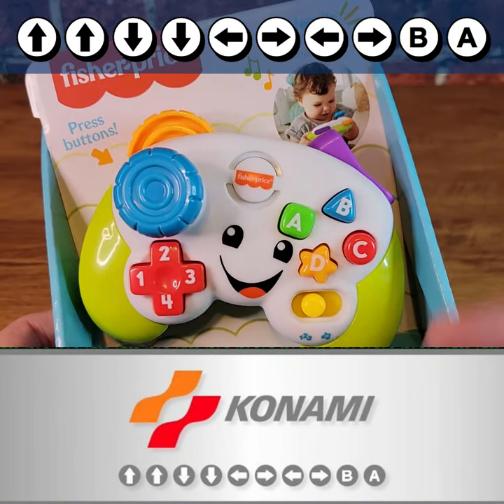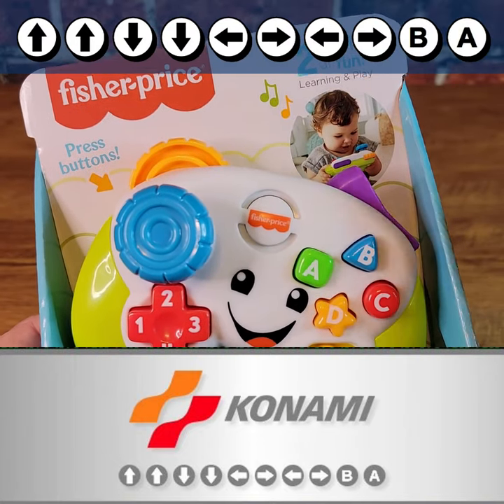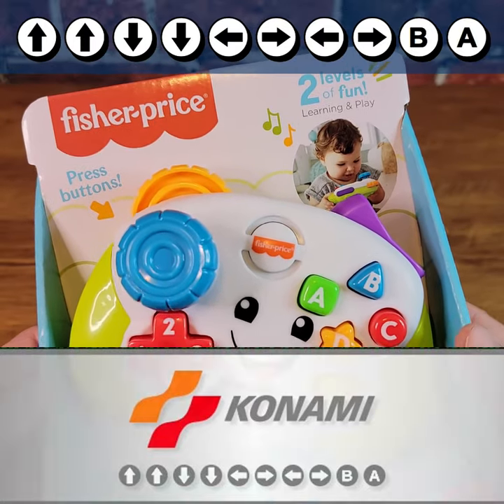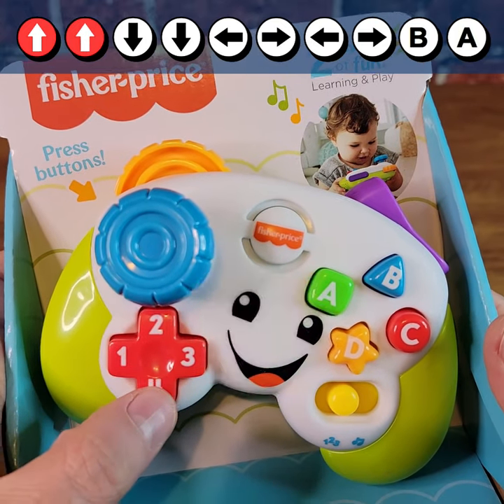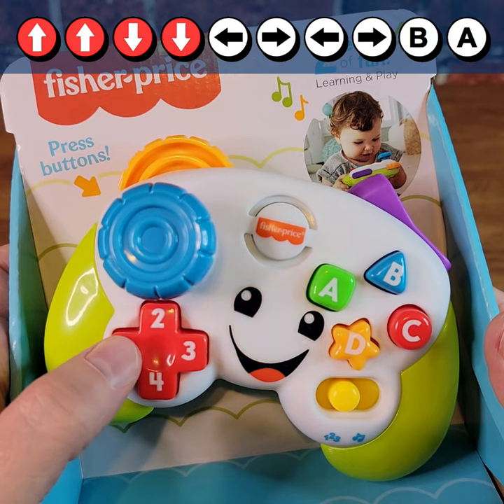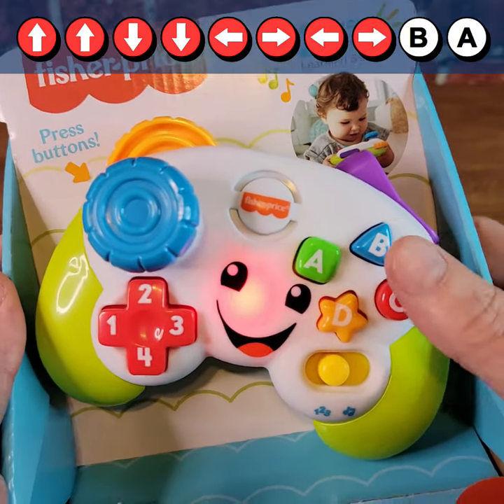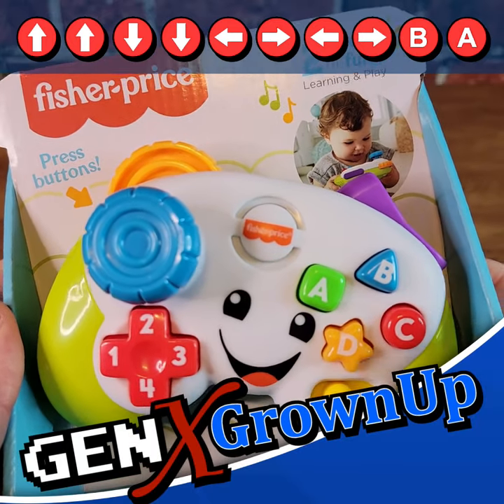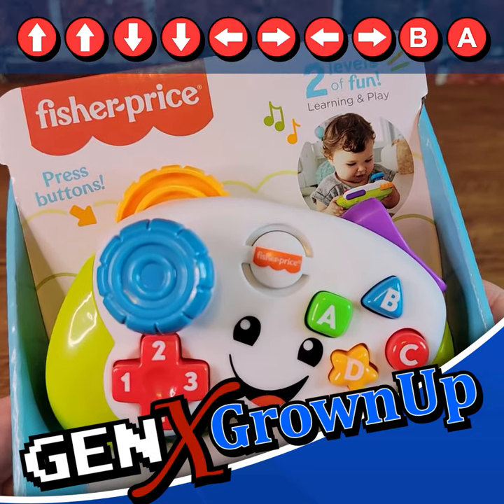Konami Code Easter Egg in the Fisher-Price Game & Learn Controller!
The Fisher-Price Laugh & Learn Game & Learn Controller is a pretend video game controller with light-up face and 2 musical settings: Learning and Play! What you might know, though, is that this toy for toddlers has a Konami Code Easter Egg!

Press the ABCD shape buttons and directional number pad, or move the joystick, to activate music, lights and phrases. Songs and phrases introduce shapes, colors, the alphabet, numbers, and more
Move the clicker disc and toggle the switch on the top of the controller for more fine-motor play. Exciting educational and pretend play for babies and toddlers ages 6-36 months.

✔ B U Y   Y O U R S